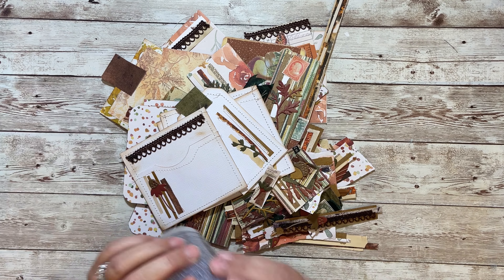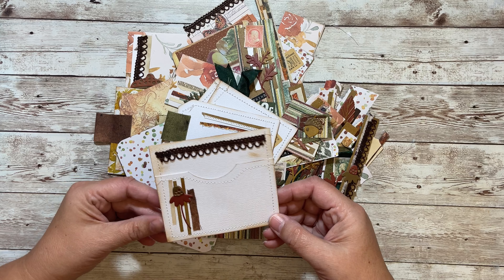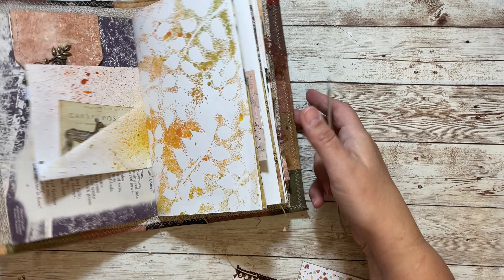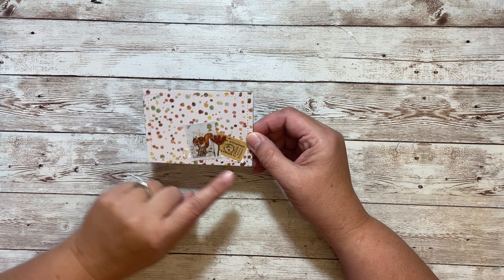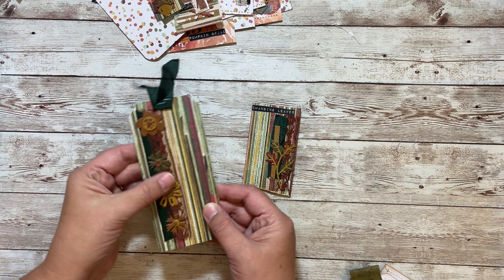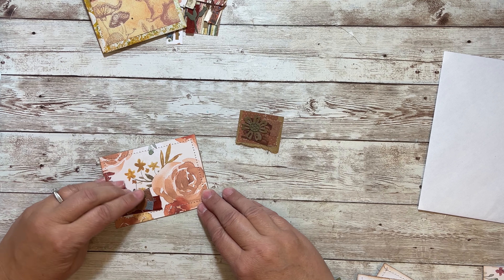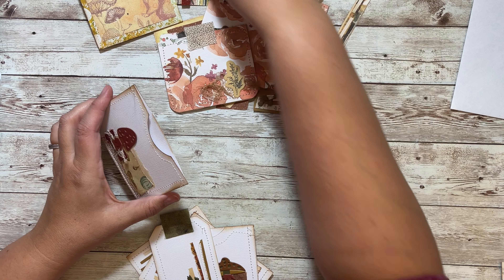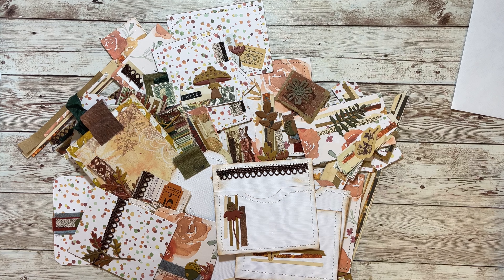Using up my 5 Days of Fall scraps and doing some Scrap Busting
Search the hashtag 5dofc2021 to find others who are participating in the Five Days of Fall.

For DearJulieJulie's Kits-

To purchase the 5 Days of Fall Kits-
CaraBrandonCreations
For the Journal Kit-

Check out other ideas for the Five Days of Fall!  These gals have AMAZING ideas! It's so fun to see what people make using the same pages!  Enjoy!

Find Me-
Facebook- Cara Brandon and Friends